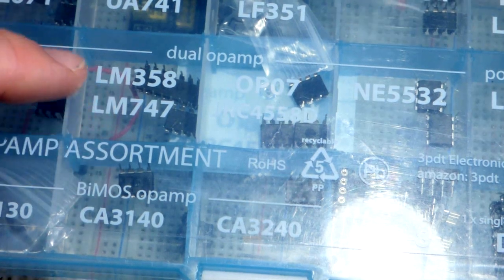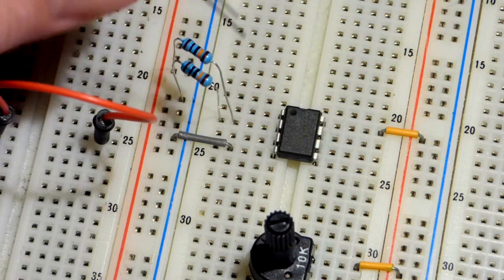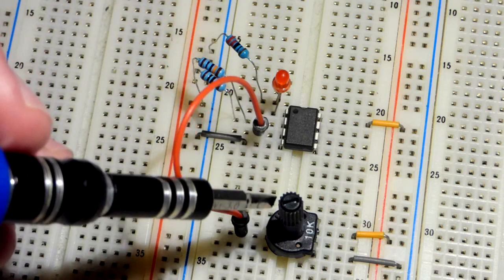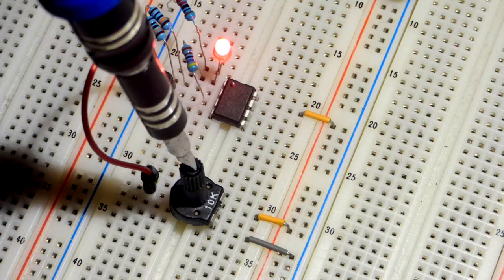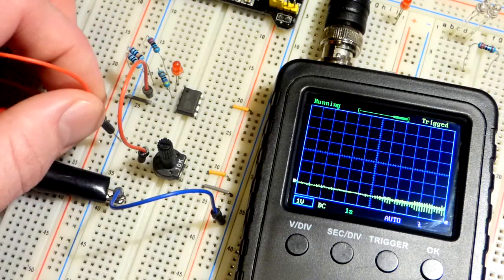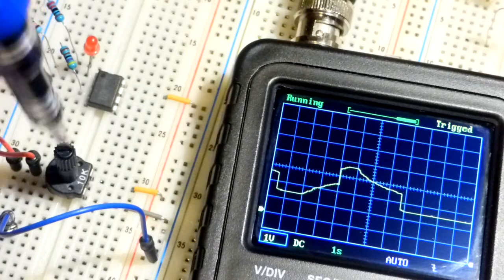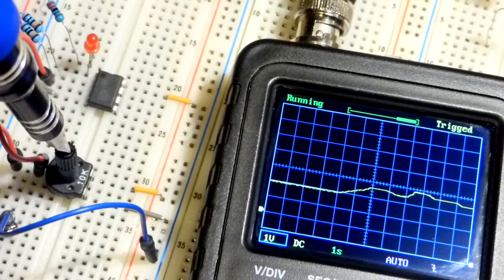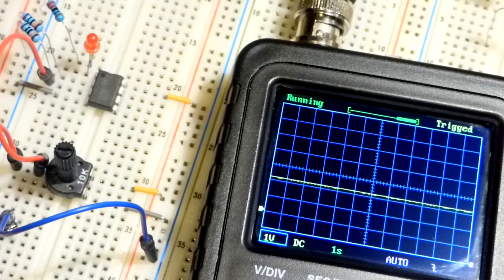LM358 dual op amp positive feedback hysteresis schmitt trigger non inverting comparator circuit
ETEPON Digital Oscilloscope Kit with BNC-Clip Cable Probe Power Adapter (Assembled Finished Machine) EM001